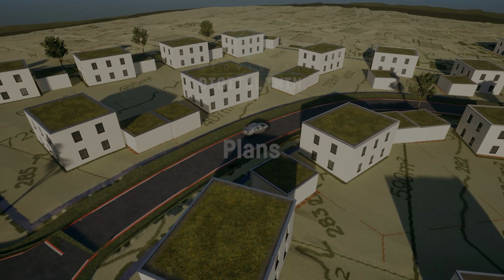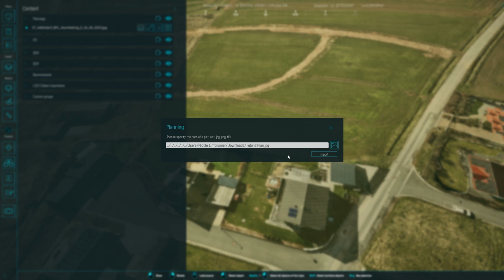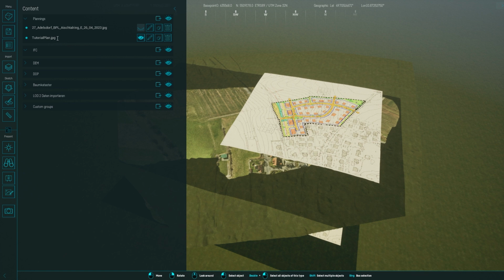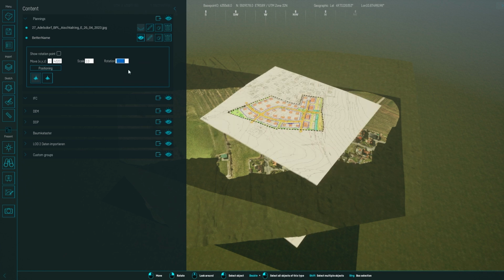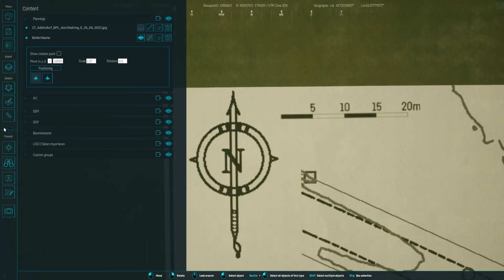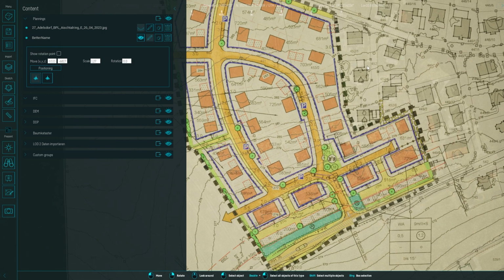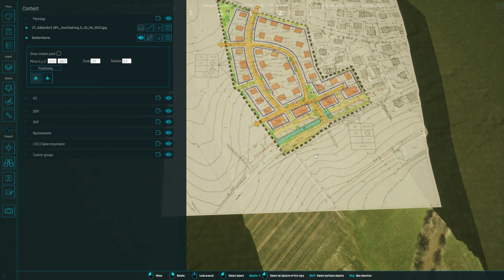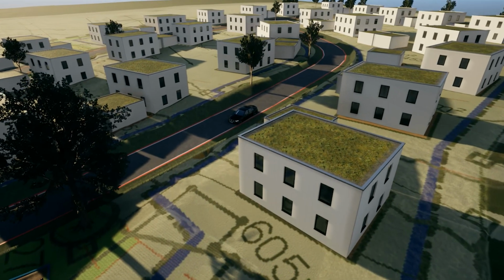Getting Started in GeoVisual: Importing 2D Plans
This tutorial shows the usage of the GeoVisual Software. We will have a look at Importing 2D Plans and matching them to existing Geodata.

00:00 Intro
00:11 File Import
01:03 Plan in the Layer System
01:24 Editing a Plan
01:53 Matching Plan Scale
02:39 Matching Plan Position
03:21 Matching Plan Rotation
03:53 Projection Modes
04:13 Outro